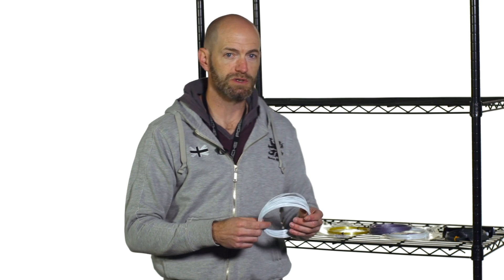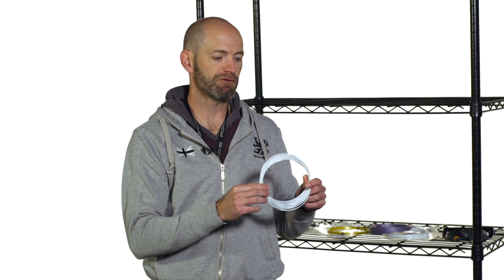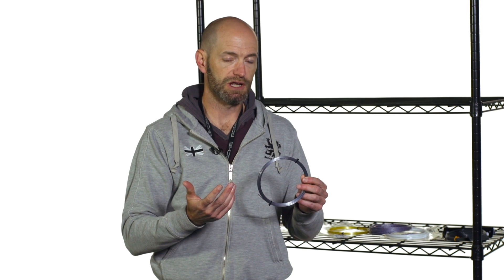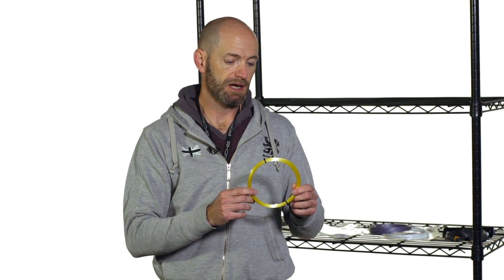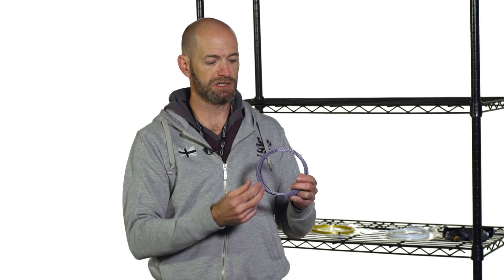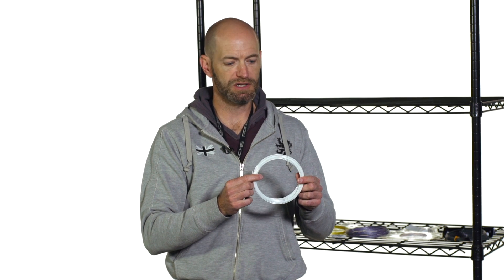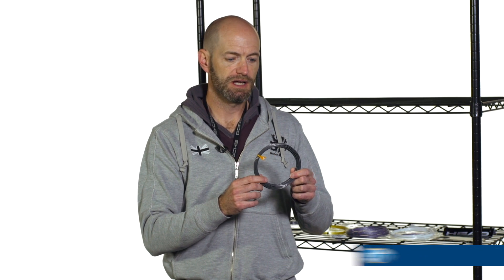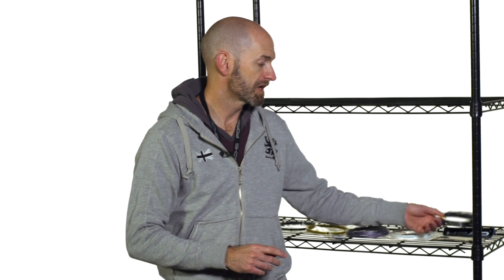TW VLOG #419 - Tennis Strings for Spin and Control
Chris the VlogMan takes a look at some polyester and co-polyester tennis strings that are ideal for players with long, fast strokes that want exceptional spin, control and durability from their strings.  Solinco, Head, Luxilon and more!